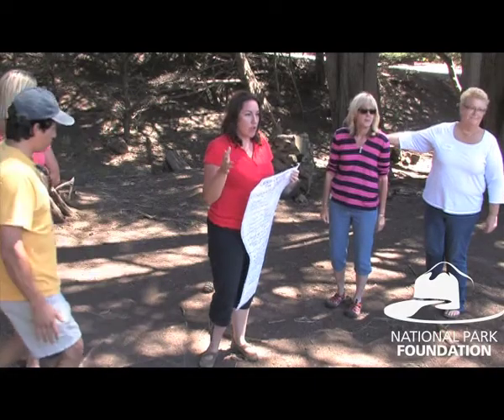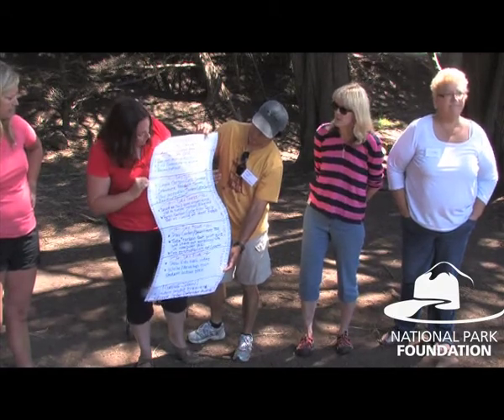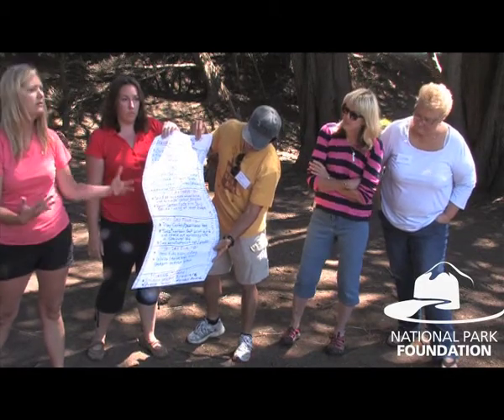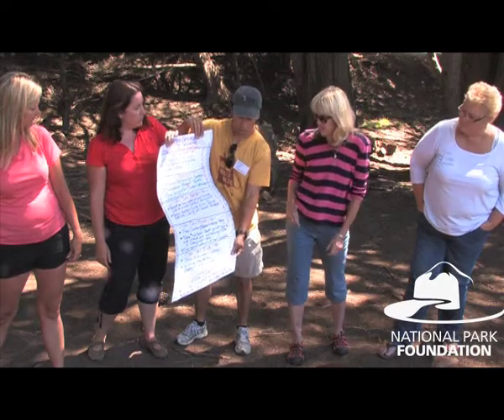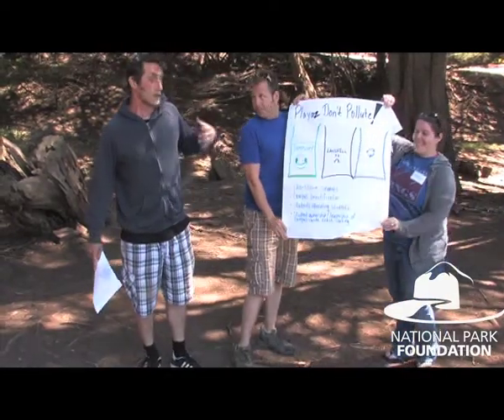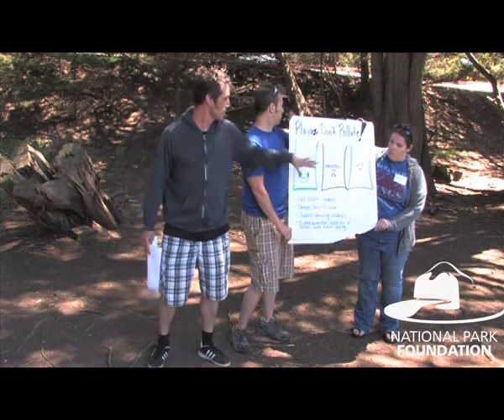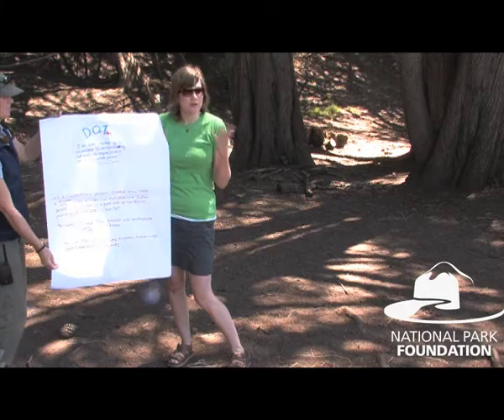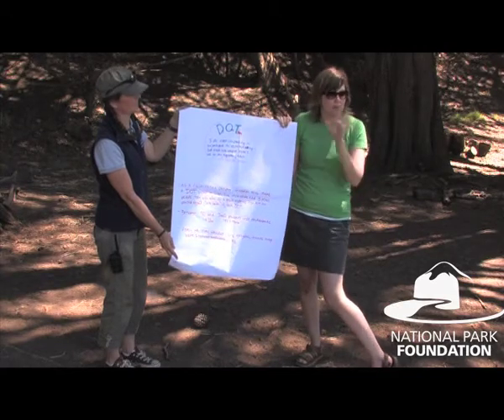Parks Climate Challenge: Action Plans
Teachers from the Parks Climate Challenge workshop collaborate on an "action plan" that will help learnings their findings to their students. The Parks Climate Challenge, an initiative of the National Parks Foundation, connects teachers and students with the science of climate change and what it means for national parks in particular.